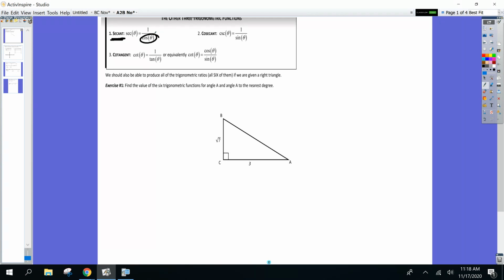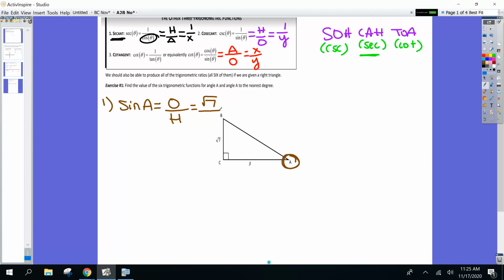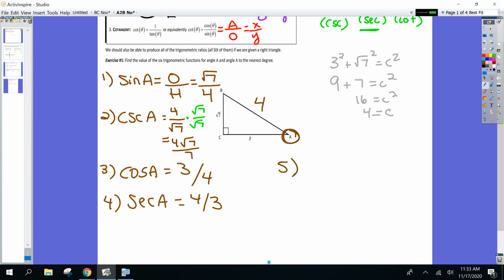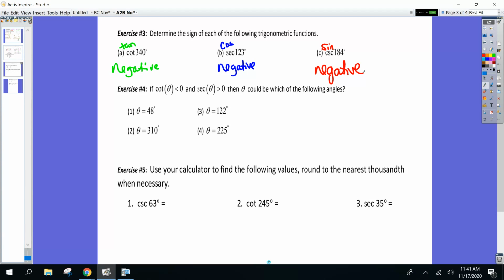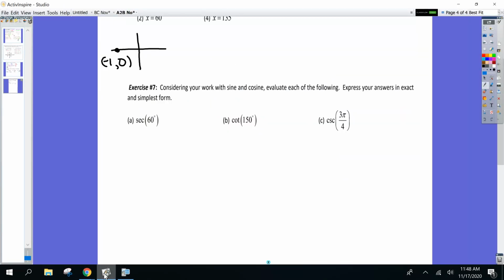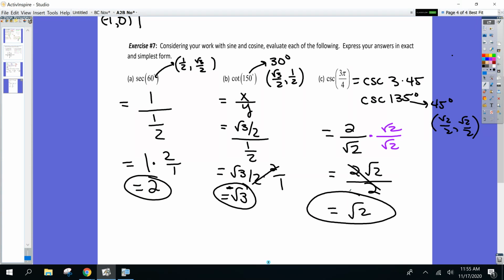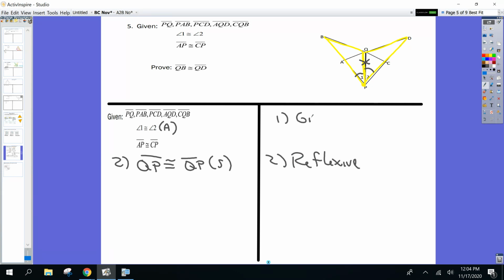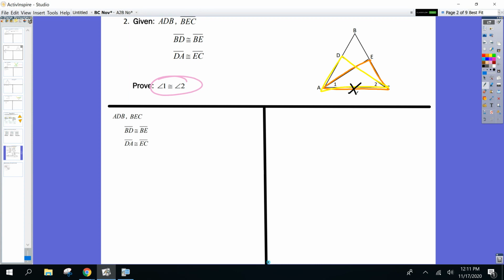A2B Nov 18th - Unit 3.13 - Reciprocal Trig Functions